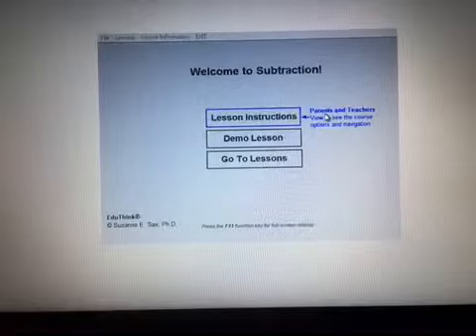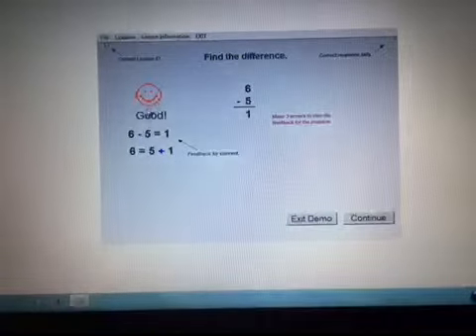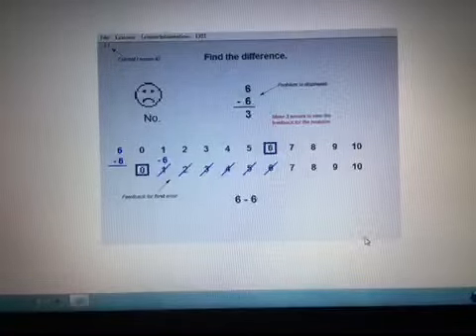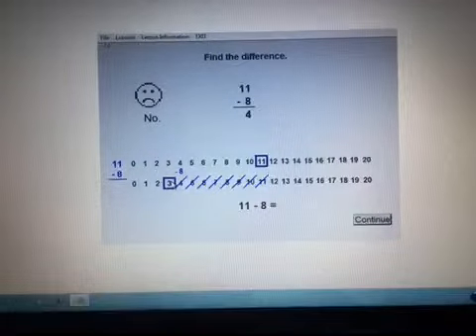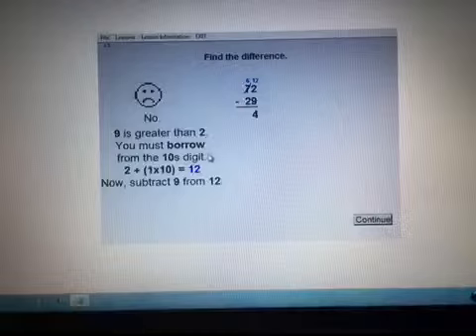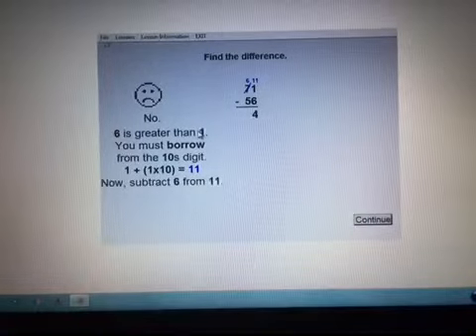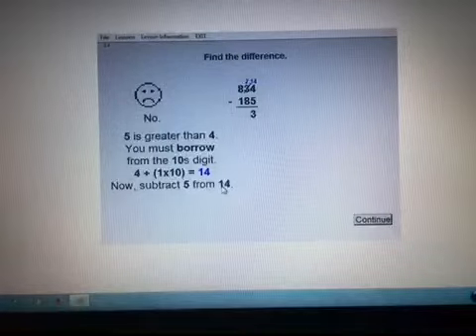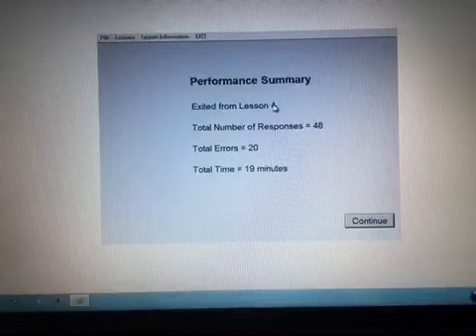EduThink.us Subtraction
Intense one-on-one instruction that teaches subtraction. Includes layered,  problem-specific, feedback to enable students to acquire the concepts.